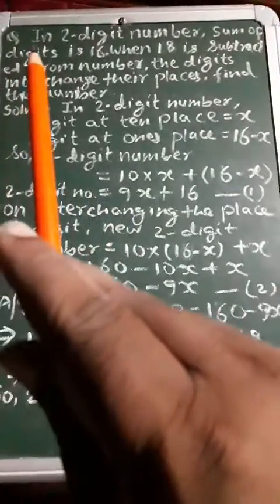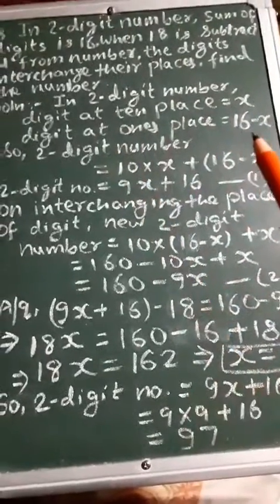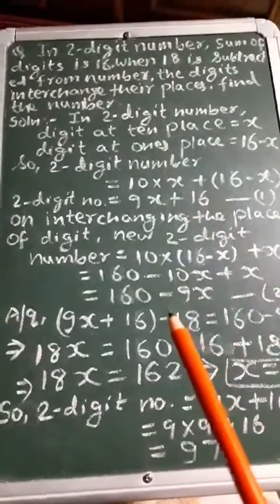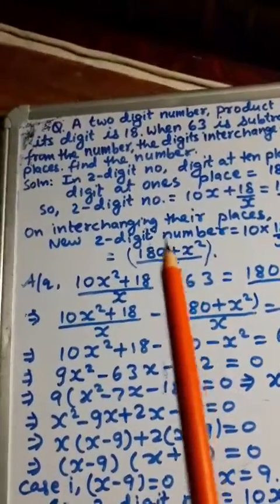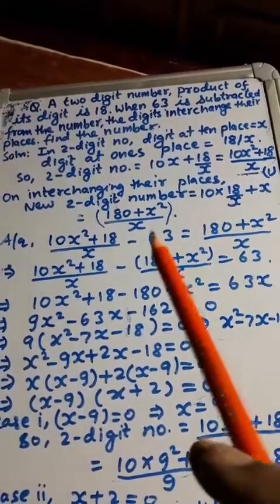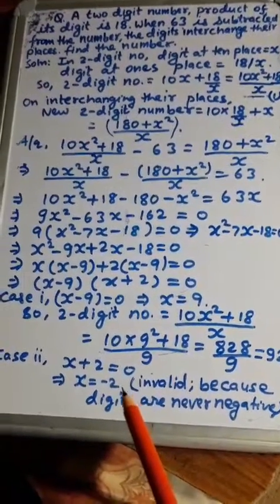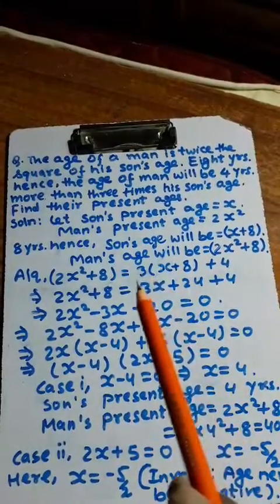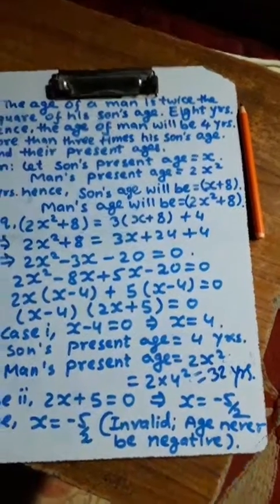Chapter 4:QUADRATIC EQUATIONS(PART 8):MATHS CLASS 10 BY RAJAN KUMAR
Discuss word problems in Quadratic Equations.